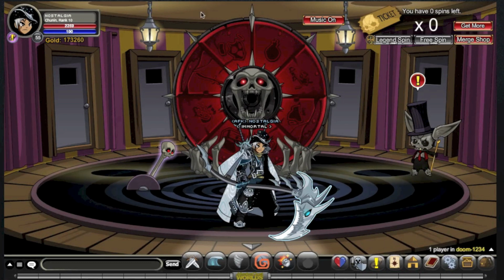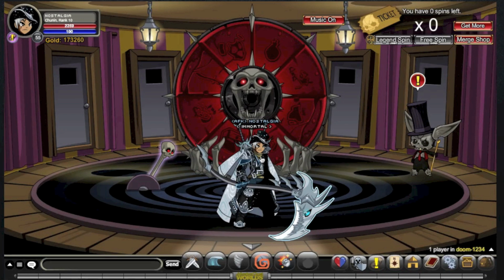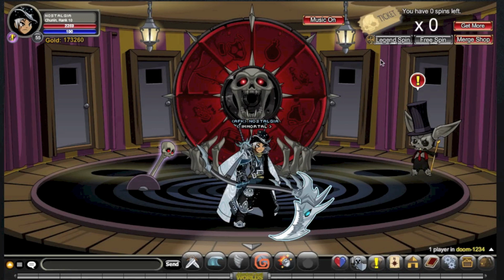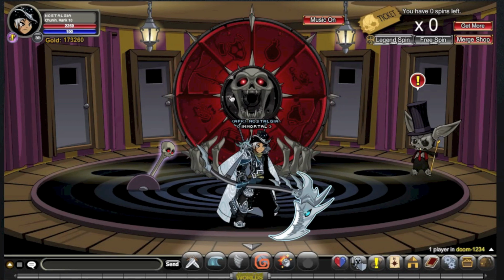AQW: Tips & Tricks - How To Get Lots Of Rares From The Wheel!!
Welcome to Episode 2 of Tips & Tricks! Make sure to Follow through my videos, so as to gain a strong understanding of what I am talking about, what I intend to release on my channel and any other details I might happen to mention! Enjoy!
Read More

Make sure to checkout my Twitter page and follow it for more exclusive information + updates and information on upcoming videos!

Also make sure to check out my char page incase of any specific Items or Classes talked about in any videos that may come up!

Welcome to Achilles AQW, your number one channel for anything AQW related. I love AQW and feel I have many valuable tips and ticks to not only help you farm things a little easier in the game, but also help to maybe improve your general knowledge of the game a little better :)

They deserve all the credit and are responsible for the continuation and survival of this channel! I will be quick to post any updates that come out, as well as any glitches and hacks that may appear in the game and am committed to bringing you guys the best content I possibly can! Cheers, and thanks again for subbing to my channel :D